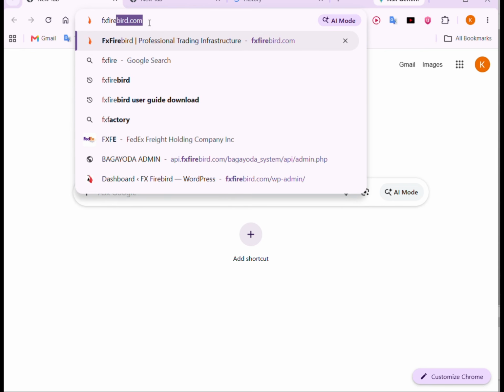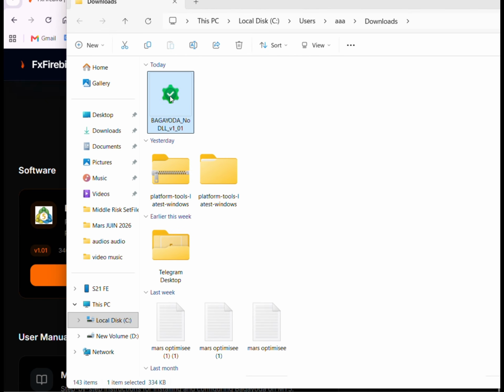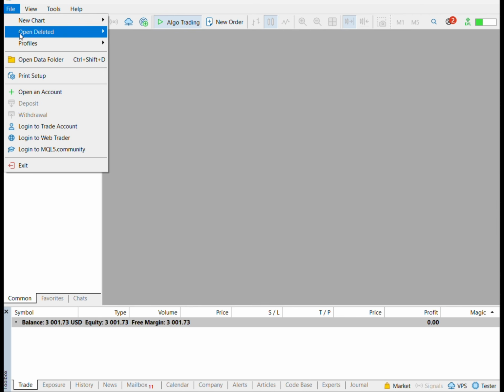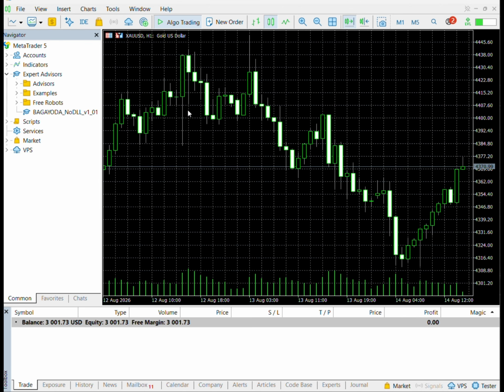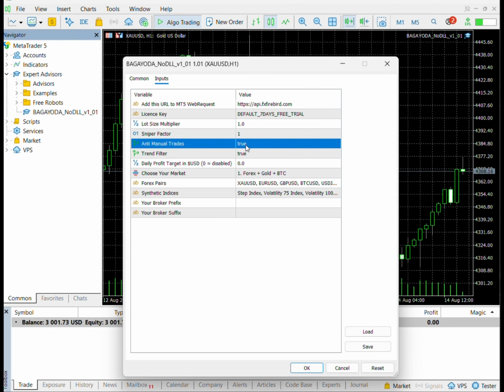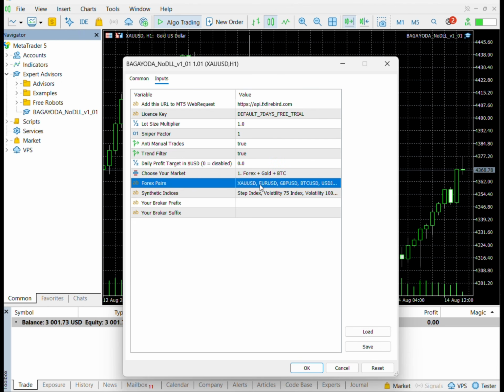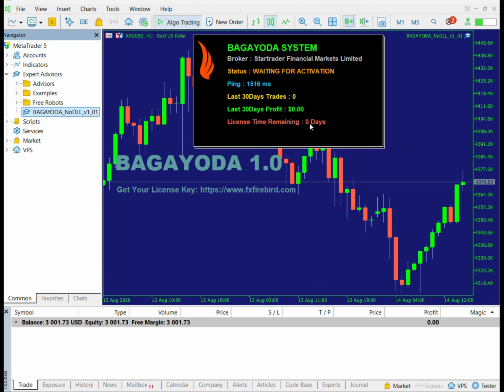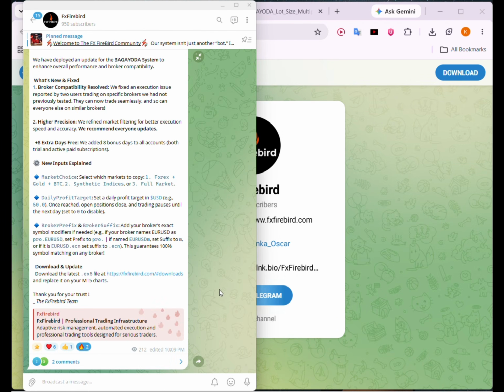Bagayoda System Installation Tutorial 2026 – Step by Step for MetaTrader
Download Bagayoda System : FXFirebird.com

In this tutorial, I'll show you how to install Bagayoda System on MetaTrader, step by step, in the simplest and most professional way possible. Whether you're a complete beginner or an experienced trader, follow this guide for a smooth and error-free installation.

🔹 WHAT YOU WILL LEARN IN THIS VIDEO :

- How to download Bagayoda from FXFirebird
- How to install the system on MetaTrader 4 or 5
- How to configure the basic settings
- How to verify everything is working correctly

 USEFUL RESOURCES :

📄 Bagayoda User Manual : Available on FXFirebird

Financial markets involve risk. No automated trading system can guarantee profits. Make sure you fully understand the risks before using this system.